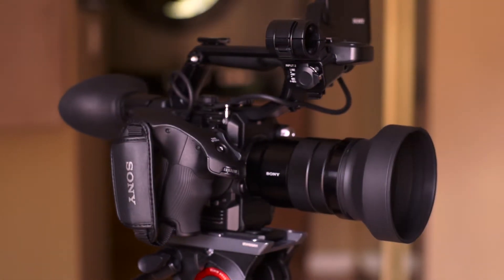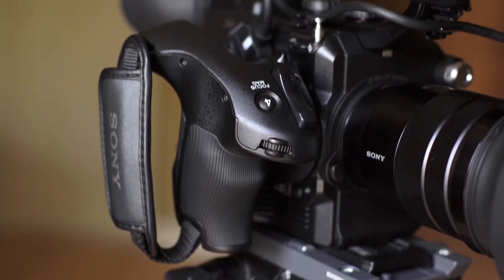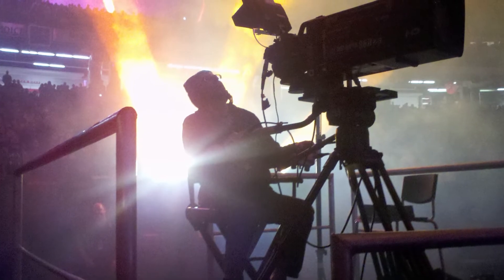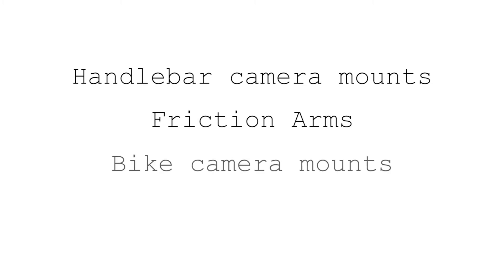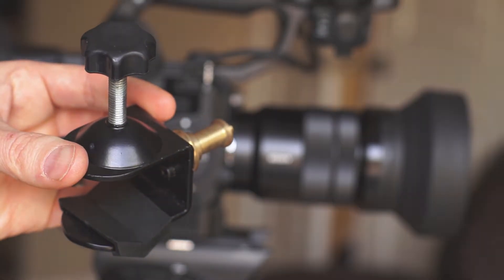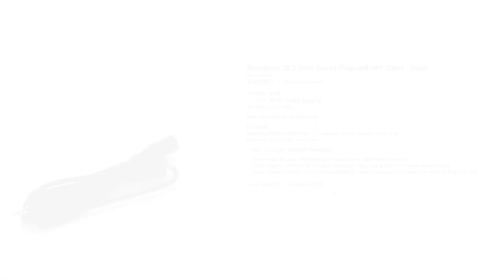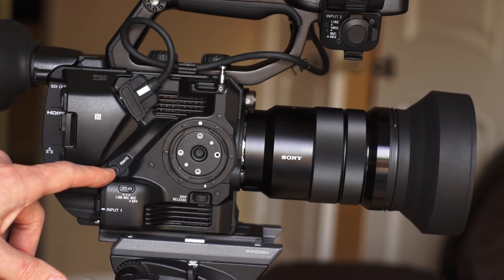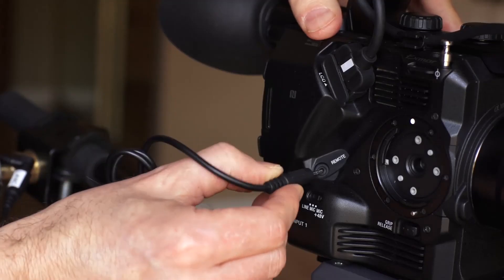FS5 Handgrip Modification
The Sony FS5 is already a capable run & gun camera, but it's small form factor isn't ideal for stage productions. If you don't want to have a hand wrapped around the grip while following the action, think about relocating the grip to the tripod pan handle. It doesn't cost much, and it takes less than a minute to accomplish. This video will show you what you need.